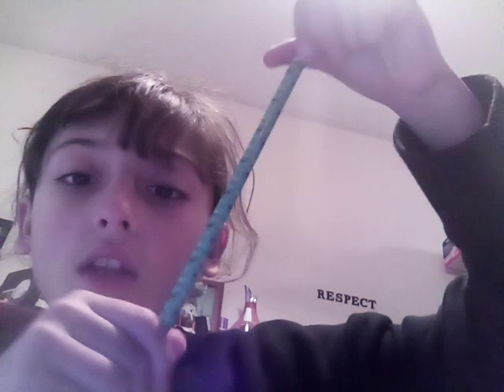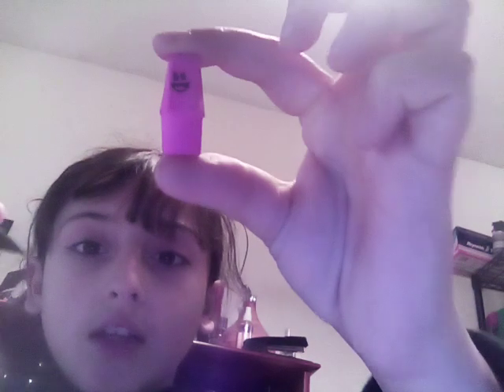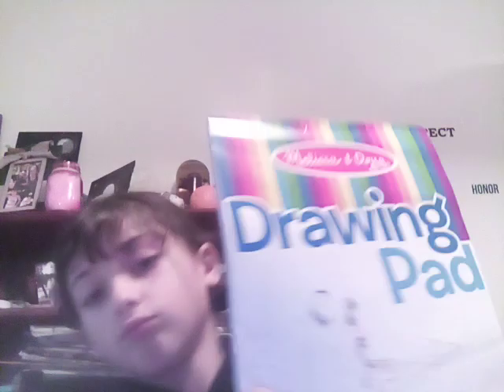February 27, 2023